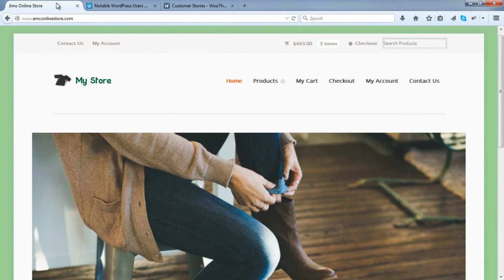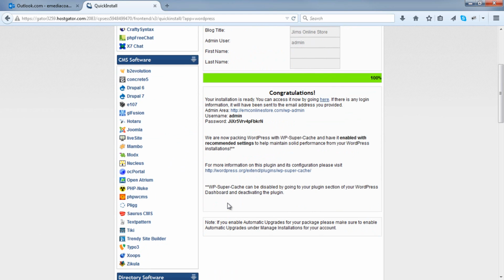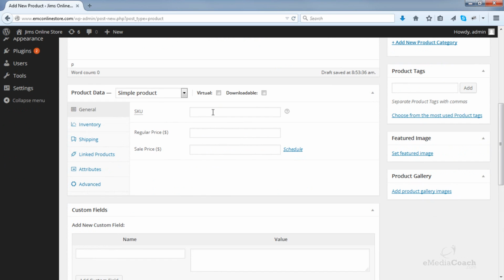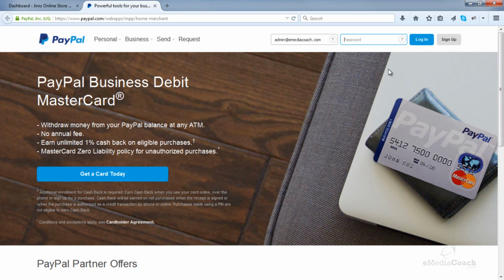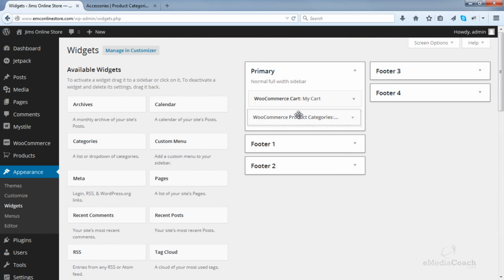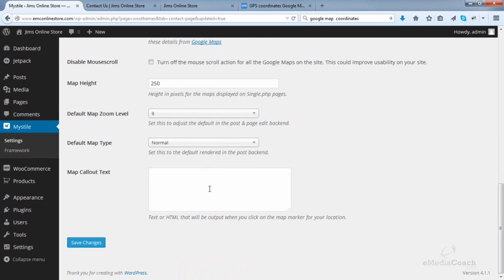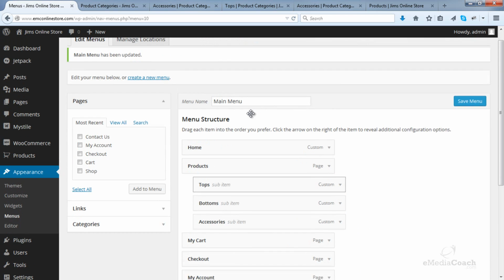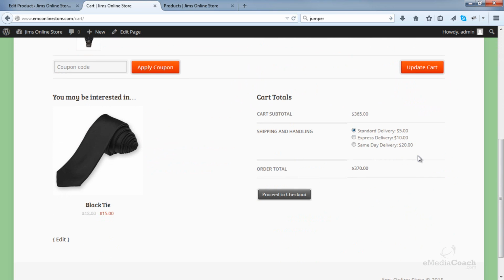How to Create an Online Store (eCommerce Website)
We teach you everything to professionally create an online store, otherwise known as an eCommerce website. We'll go through everything together step by step. This is easy, even for beginners!

Code: 1DIRTYCENT (1 cent first month)

INTRO:
Demo and Key Features - 00:00
Overview - 05:02

GET ONLINE:

Store Domain and Hosting - 07:37

INSTALL WORDPRESS AND WOOCOMMERCE:

Install the Store Design - 20:28
Install WooCommerce - the eCommerce Platform - 24:49

ONLINE STORE SETUP:

Basic Settings - 27:36
Adding Products - 33:29
Accepting Payments (Getting Paid!) - 53:00
Sidebar Setup and Full-Width Pages - 01:05:50
Homepage Setup - 01:16:47
Shipping Options - 01:48:16
Adding Coupons - 01:54:14
Up-selling and Cross-selling - 01:59:53

ADDITIONAL FUNCTIONALITY:

Adding a Logo - 01:21:21
Contact Us Page and Map - 01:25:28
Content Editor Basics - 01:31:30
Dropdown Menu - 01:41:30
Finished Online Store - 02:05:32

Congratulations, You have just set up your own eCommerce website, and can accept payments!